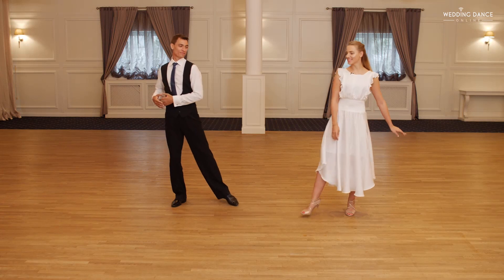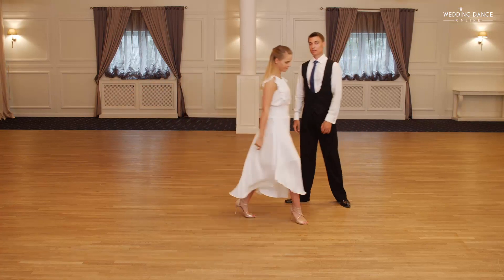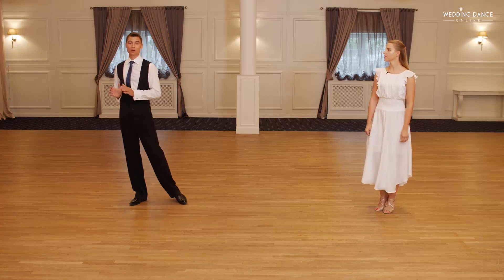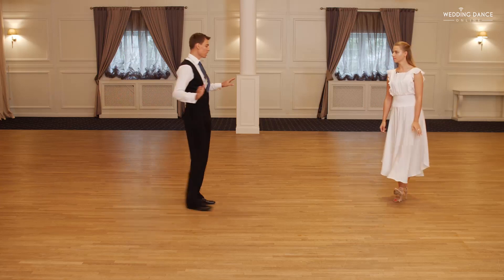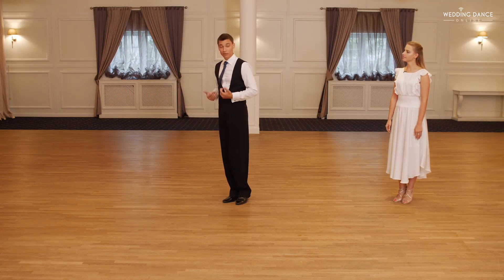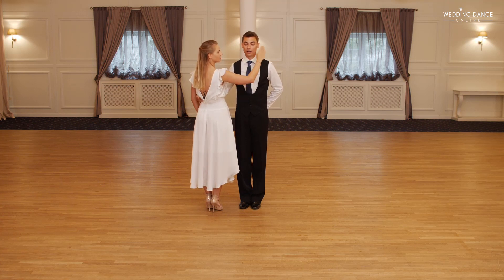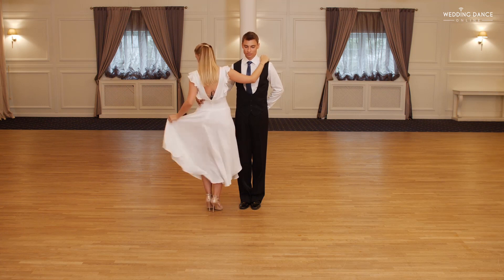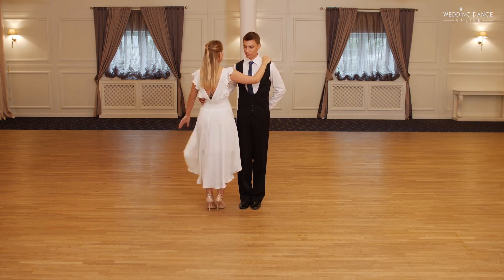Sample Tutorial : Say You Love Me - Jessie Ware | Wedding Dance Choreography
✔️ Clear & Simple instructions
✔️ Learn whenever and wherever you want
✔️ Don't waste time commuting
✔️ No experience in dancing needed
✔️ Save money. Entire course cheaper than one live lesson.
✔️ Learn in small, manageable segments
✔️ Secrets and tips to learn quickly and efficiently
❗️ Precise counting for every step and entire routine
❗️ PDF file „Check list - Before the First Dance”
❗️ Lift alternatives - if you prefer not to dance lifts
❗️ Lift Variations - if you prefer a different lift